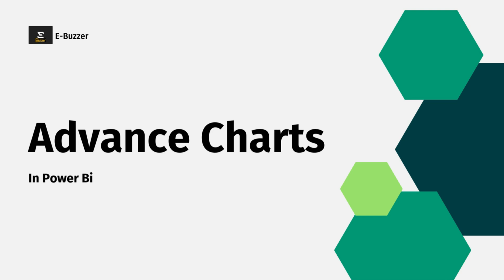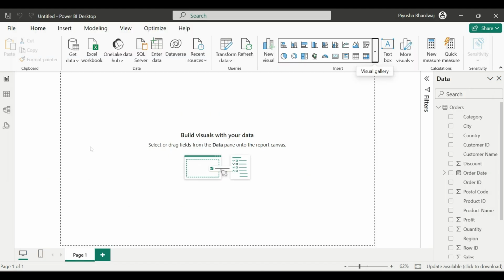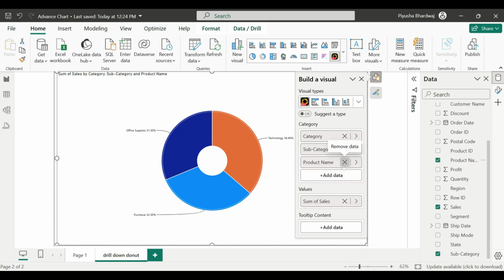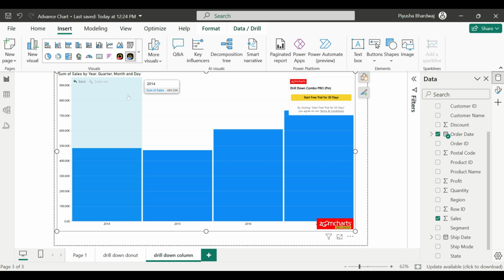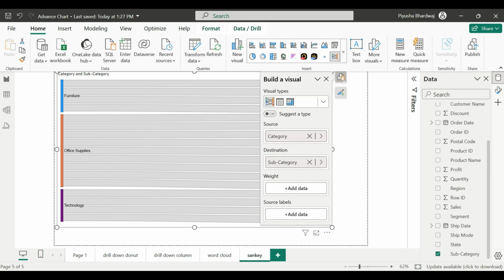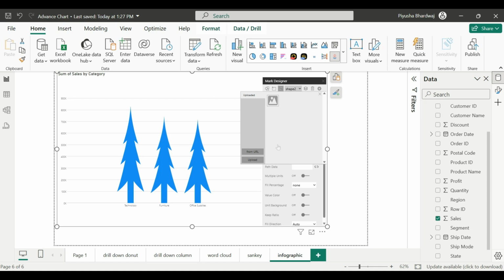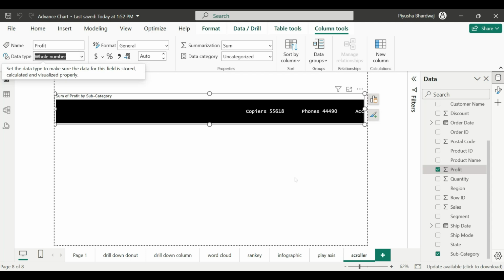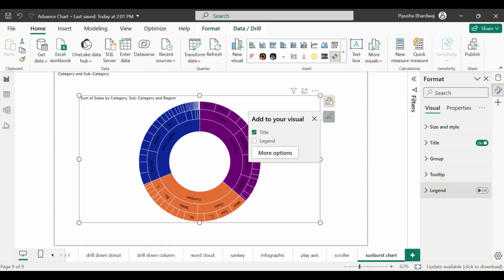Power Bi 8: Unlock Advanced Charts in Power BI; Take Your Visualizations#getmoreviews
In this video, we'll be exploring the world of advanced charts in Power BI, including:🔥🤩

1️⃣Animated Bar Chart Race
2️⃣ Drill Down Donut Chart
3️⃣Drill Down Column Chart
4️⃣Word Cloud
5️⃣Sankey Chart
6️⃣Infographic
7️⃣Play Axis
8️⃣Scroller Chart
9️⃣Sunburst Chart

These charts will help you take your Power BI visualizations to the next level and provide a more engaging and interactive experience for your users.

But that's not all! We'll also be covering how to create an official Power BI account, so you can start creating and sharing your own reports and dashboards.

- How to create advanced charts in Power BI, including animated bar charts, race charts, and more.
- How to use drill-down functionality to create interactive and dynamic visualizations.
- How to create a word cloud and Sankey chart to display complex data in a visually appealing way.
- How to create an official Power BI account and get started with creating and sharing reports and dashboards.

Who Should Watch:
🤖Power BI beginners looking to learn about advanced charts and visualizations.
🤩Experienced Power BI users looking to take their skills to the next level.
🔄️Business analysts and data analysts looking to create interactive and engaging reports.
🔎Anyone looking to learn about Power BI and data visualization.

Click On Link ➡️Copy Mail ➡️ Go To Sign Up ➡️Create Account (In Power Bi Servise Platform) ➡️Download Authentication in Phone ➡️ And Create Account !